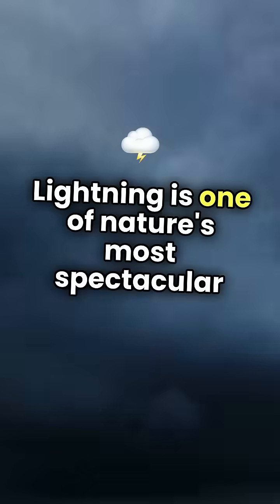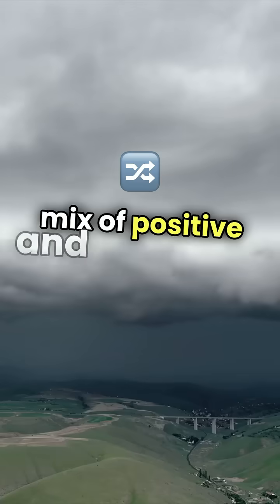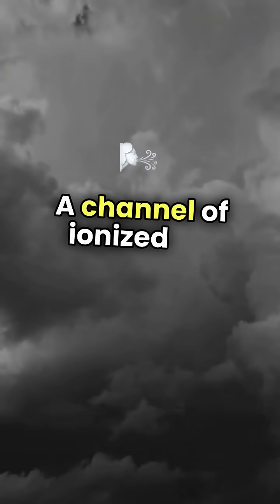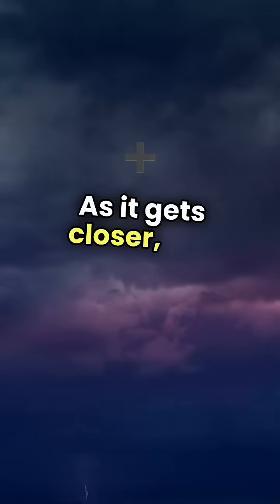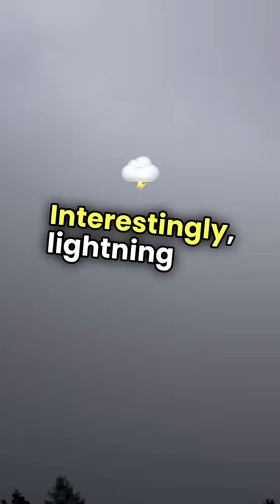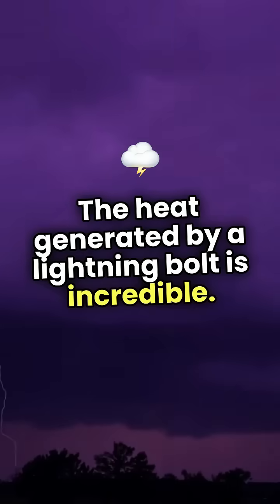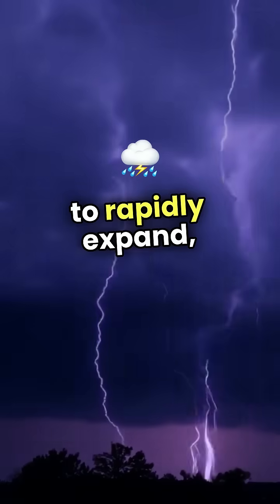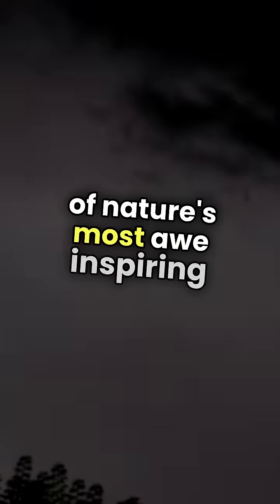⚡ Unveiling the Science of Lightning! 🌩️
Lightning is one of nature’s most electrifying phenomena, but do you really know how it works? 🌍⚡ In this video, we break down the fascinating science behind lightning—how it forms, why it strikes, and the myths versus facts surrounding it.

🔹 What causes lightning?
🔹 Can you really get struck?
🔹 The shocking truth behind lightning storms!